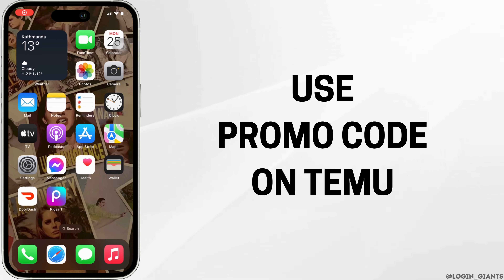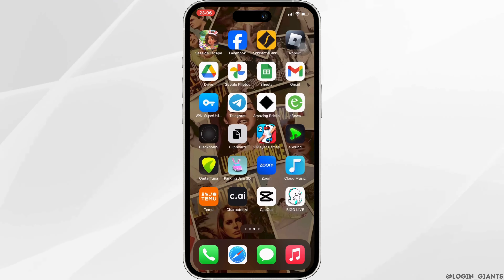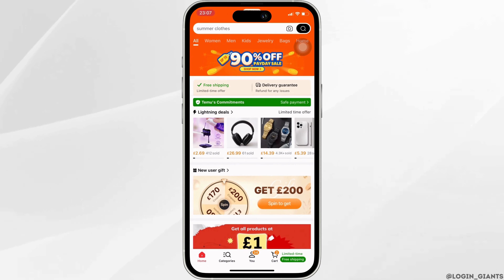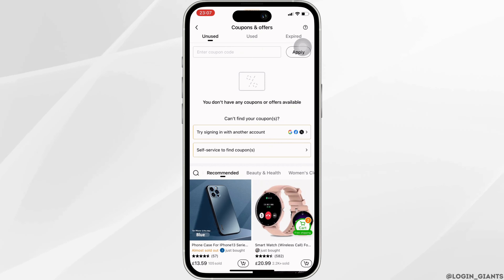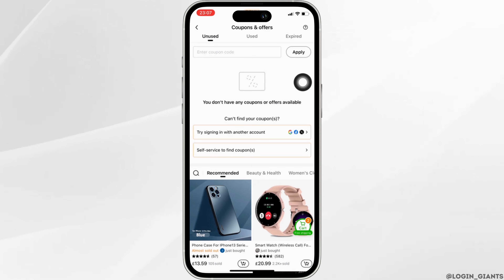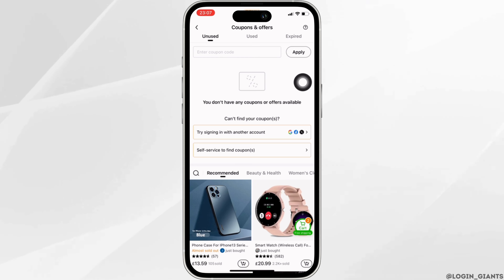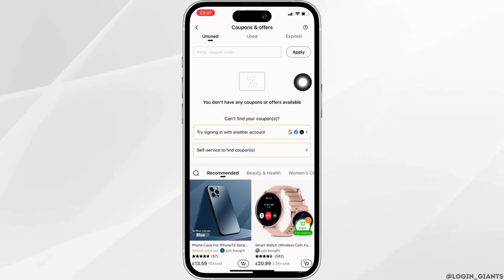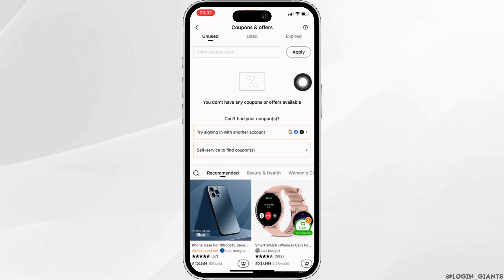HOW TO USE COUPONS ON TEMU! (FULL GUIDE) | Temu Coupon Code 2024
Ready to save money on your Temu! purchases? This comprehensive guide for 2024 walks you through the entire process of using coupons on Temu!, ensuring you maximize your savings on a variety of products and services.

In this tutorial:
0:00 - Introduction
0:05 - How to Use Coupons on Temu! (FULL GUIDE) | Temu Coupon Code 2024

Discover the step-by-step instructions for applying coupons on Temu! during checkout. Whether you're shopping for electronics, fashion, or groceries, this guide provides all the information you need to unlock discounts and enjoy great deals.

Maximize your savings and shop smarter with our full guide to using coupons on Temu! in 2024!